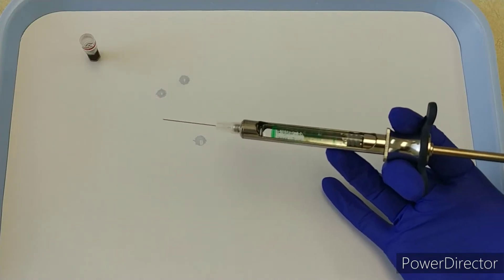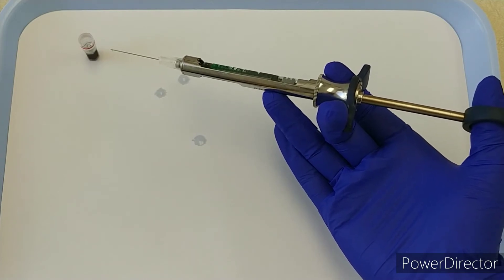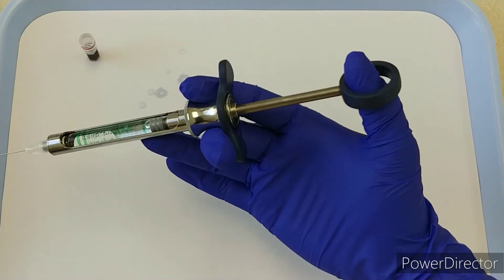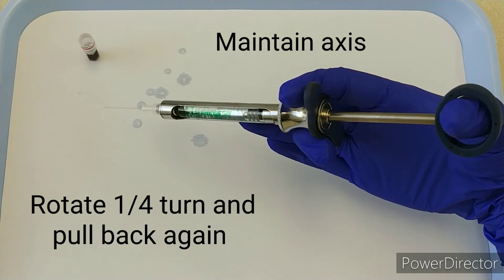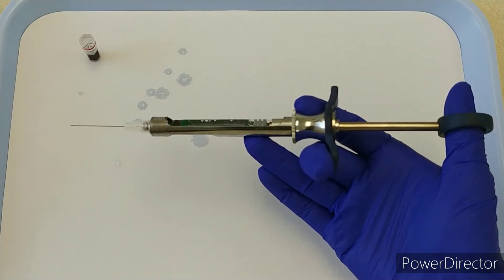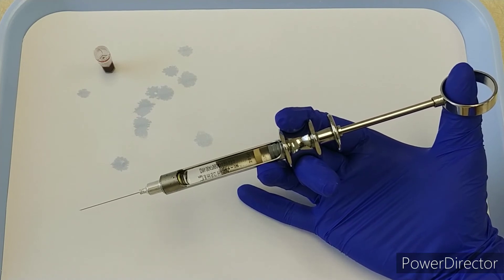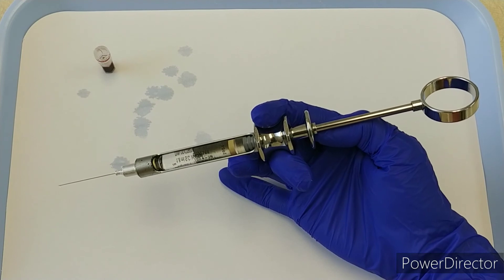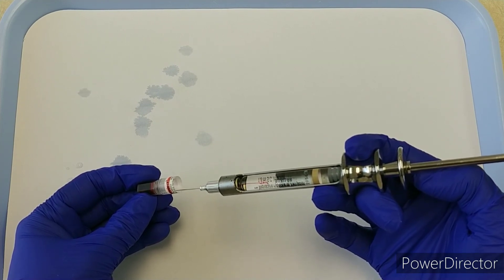How To Aspirate A Harpoon And Self-Aspirating Syringe On Two Planes - Dental Local Anesthesia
This video shows how to aspirate a harpoon syringe and a self-aspirating syringe on two planes.  It is intended for reference only by those credentialed to do so.